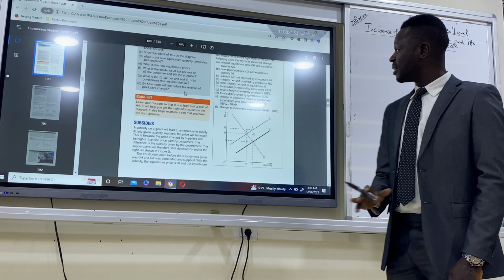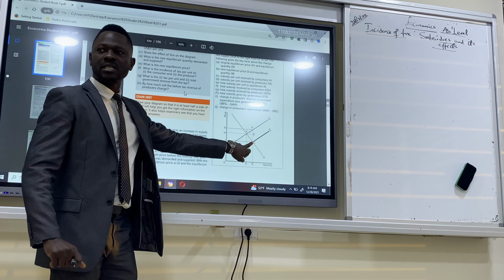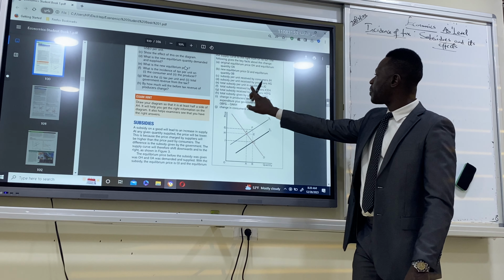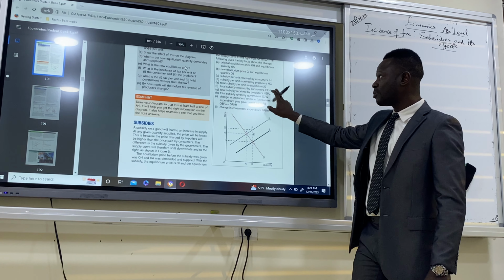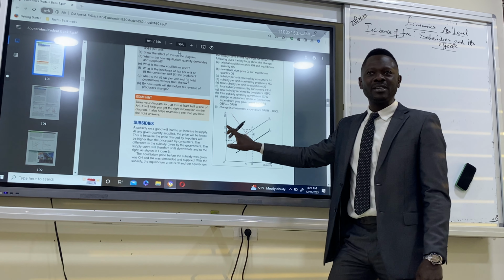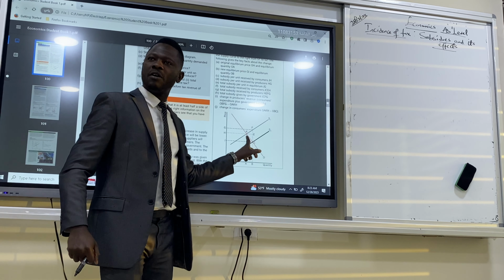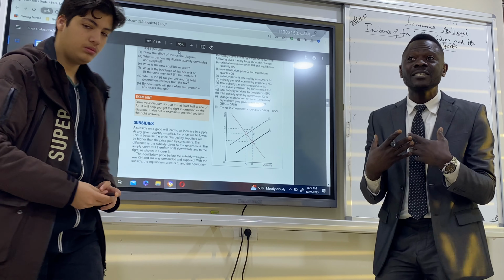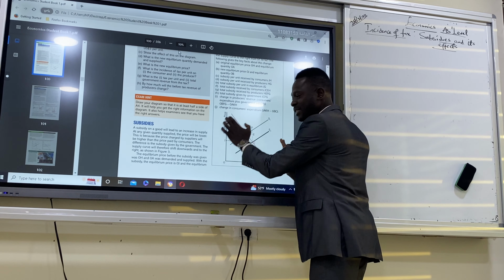Economics AS’Level(Subsidies and the effects on producers and suppliers) Part 2